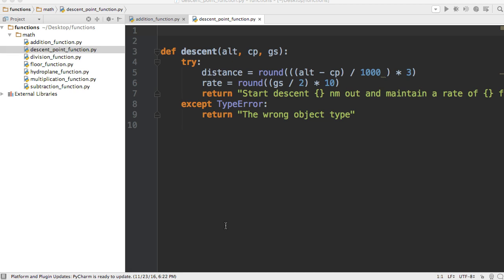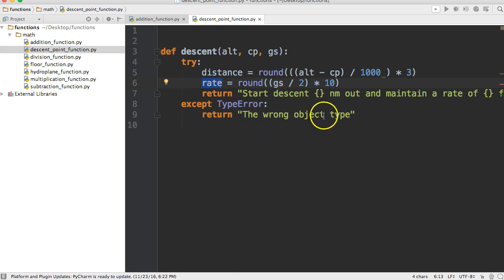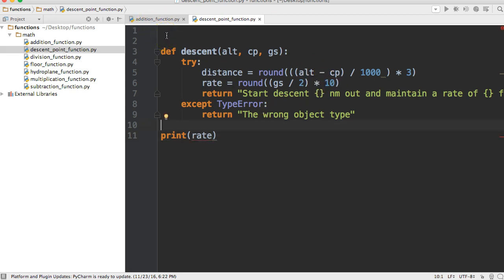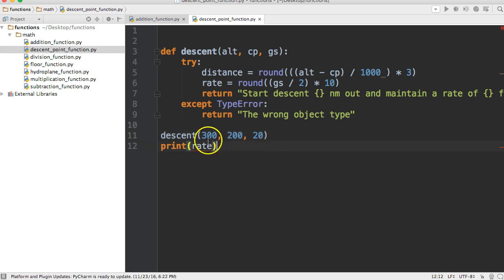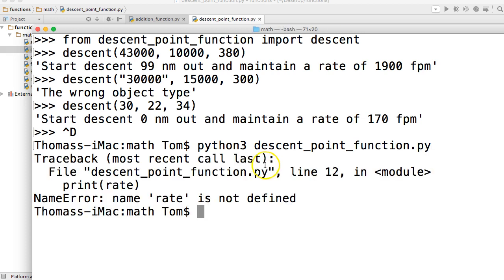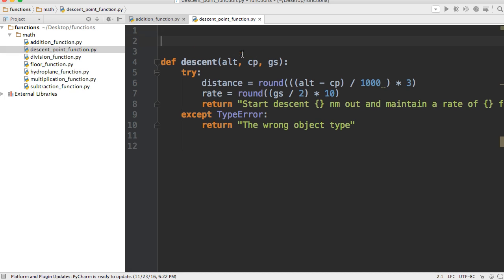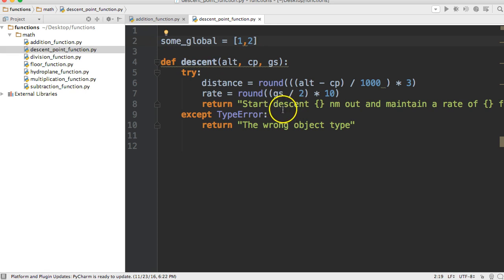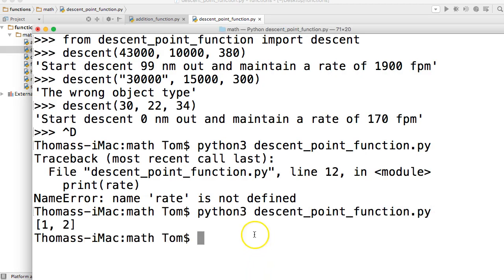Python 3 Tutorial: How To Use Local Variables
Now that we understand what a function is, what it does and how it is structured we need to dive into local variables. There is not much to a local variable once you have an understanding what a local variable is.+

What Is A Local Variable?
A local variable is a variable that lives inside a function. This variable is only available to the code within the function. We are unable to call the variable outside the function. This variable only exists when the function is ran. Even if we use our local variable to return an object that variable is not available to the code outside the variable.

When we return an object to the receiver we are only sending back the object that was created by the function run. It is important to note as well that a local variable will not remember the object that it just represent on the last function run this means anytime we need an object from a function that function must rerun for every ask.

Do not get confused if a variable is assigned outside a function this is referred to as global variable and this variable is available to all the code. We will discuss global variables more in a future tutorial.